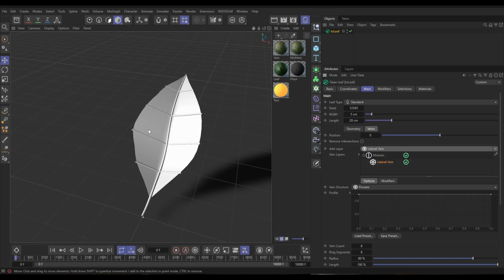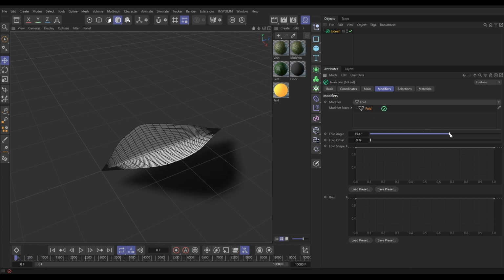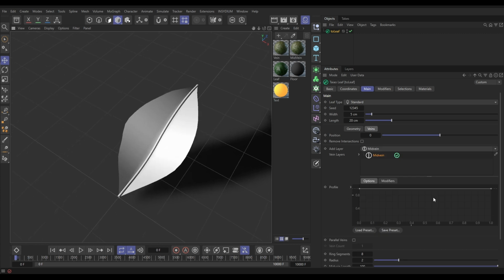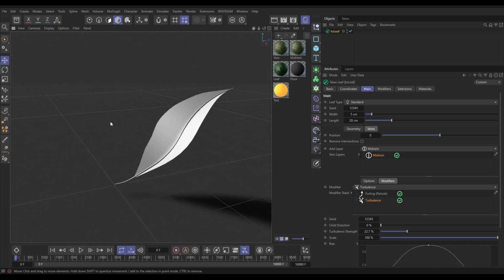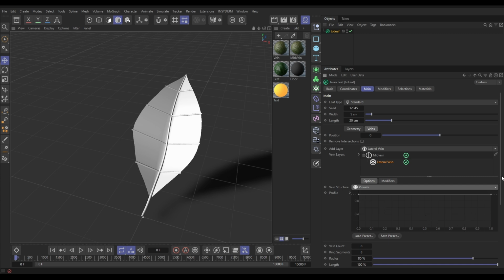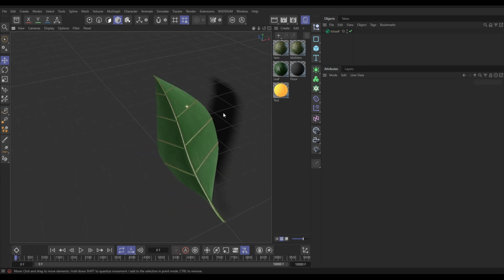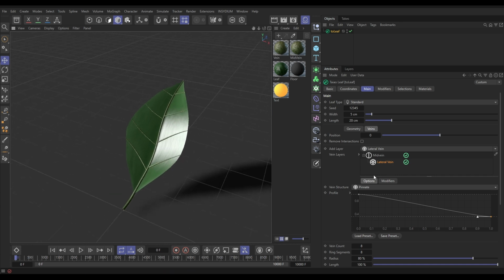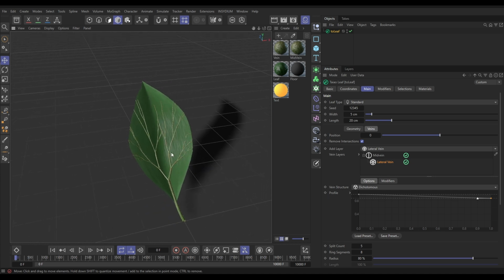Top Tip Tuesday - Taiao Leaf Veins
In this Tuesday’s Top Tip, we share insights into creating custom procedural leaf geometry using Taiao Leaf.
Starting with profile splines and modifier stacks, we quickly shape the leaf and introduce natural deformations.
Next, we explore the powerful layering system to generate realistic vein structures, from mid veins to intricate lateral patterns. With procedural controls, we refine vein placement, adjust angles, and introduce variation for an organic look.
Finally, we apply modifiers to enhance realism and we also prevent intersections, ensuring a clean and natural result. A must-watch for anyone looking to create high-quality, procedural foliage with full control over shape, structure, and texturing!